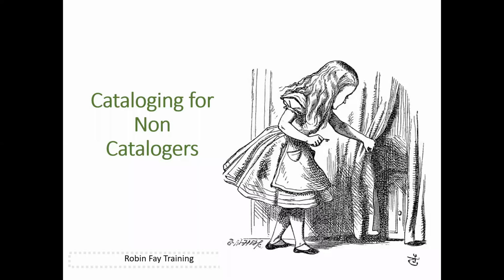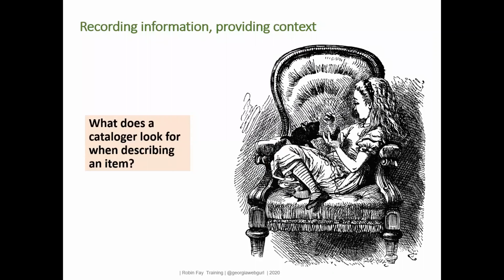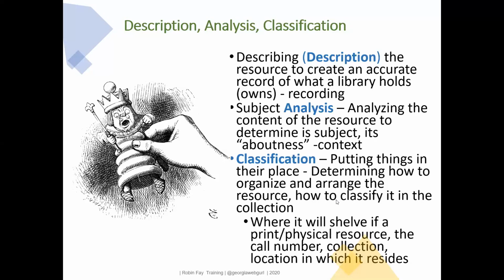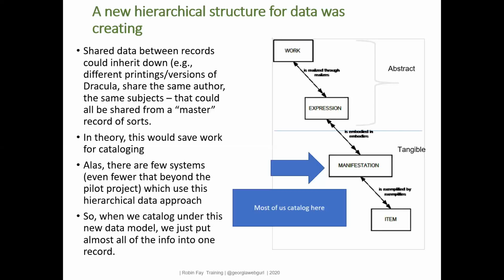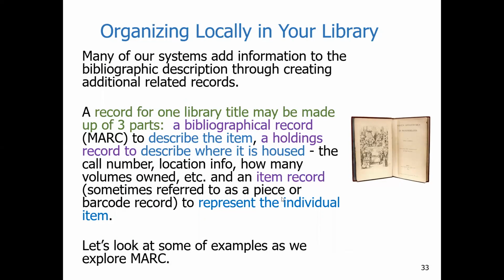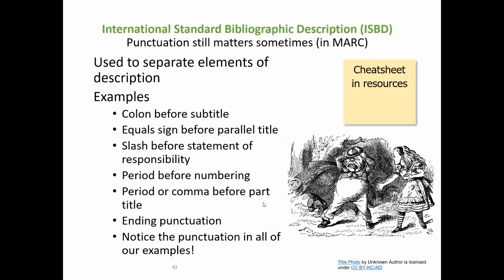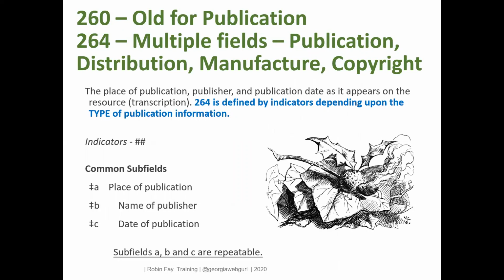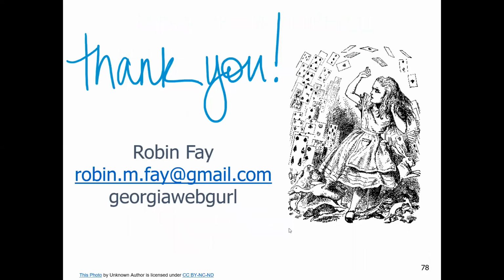CatalogingForNonCatalogers - Part One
Part 1: Basics of cataloging
The important parts of a book (and a movie) in terms of cataloging, what to look for in a record (is it a match)?, the basic parts of a MARC record, the correlation between the call number and the subject heading, and general guidelines for cataloging.